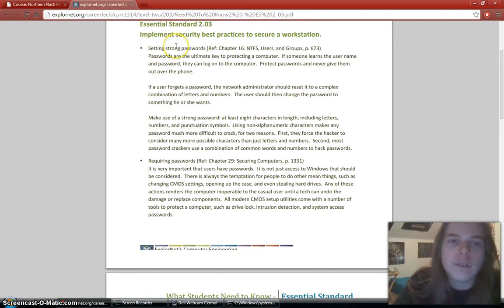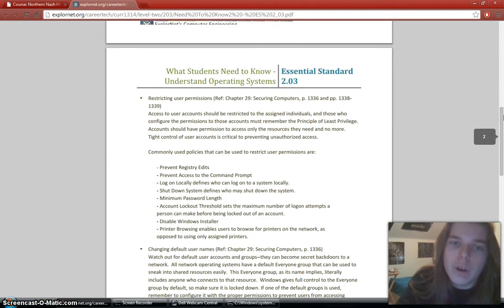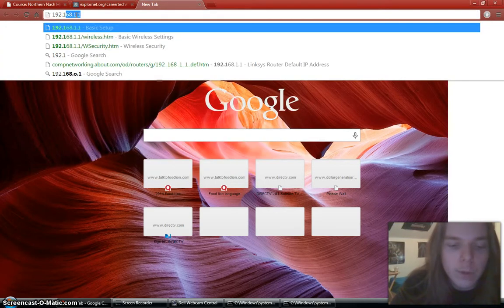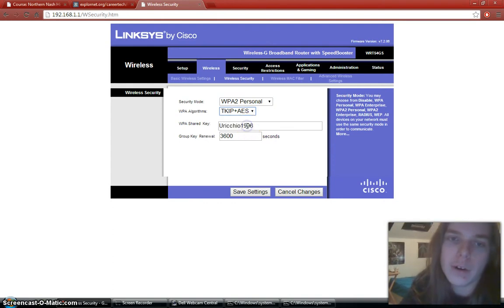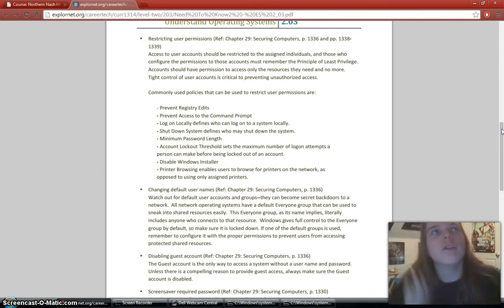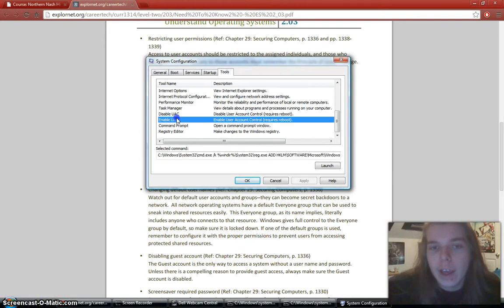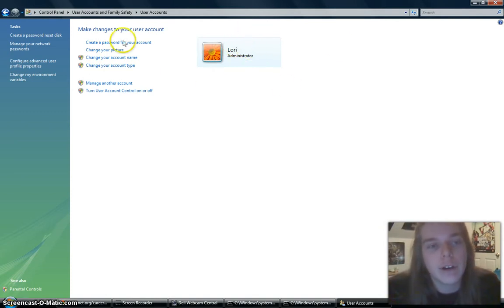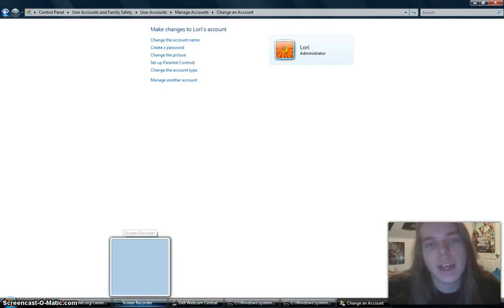CET Security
Video for Computer Engineering Technology II